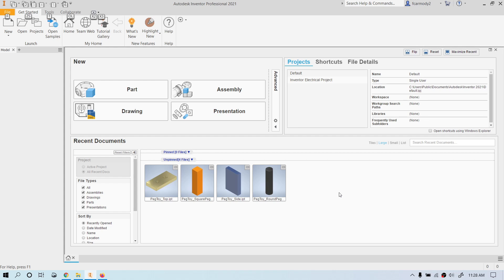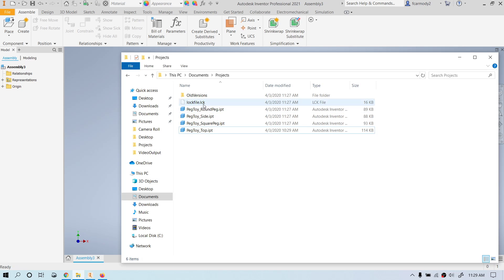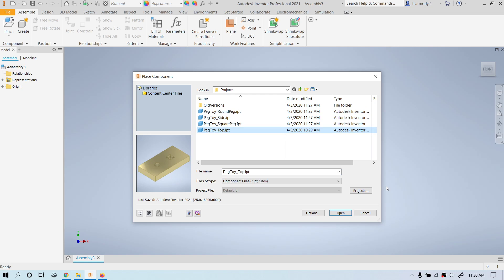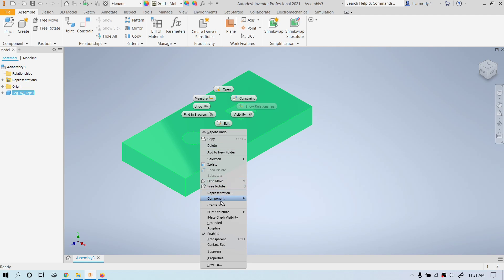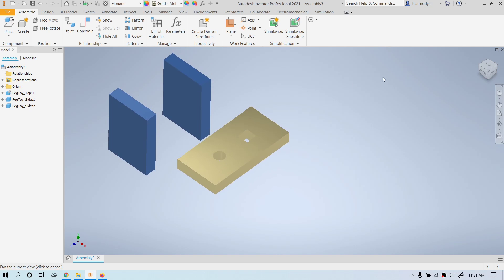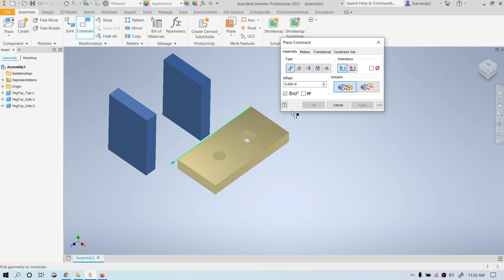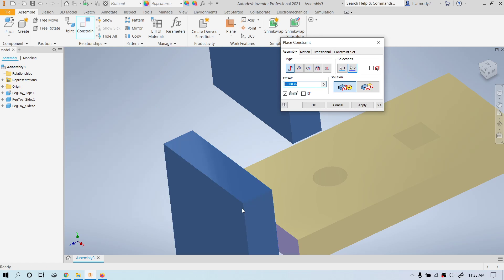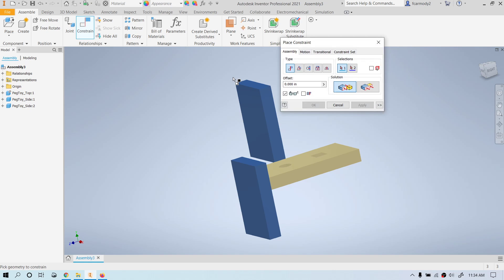Autodesk Inventor 2021 : 5 : Basic Assembly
This tutorial lesson video is part of a basic "How To" course in Autodesk Inventor 2021. This video focuses on the basics of creating a basic assembly